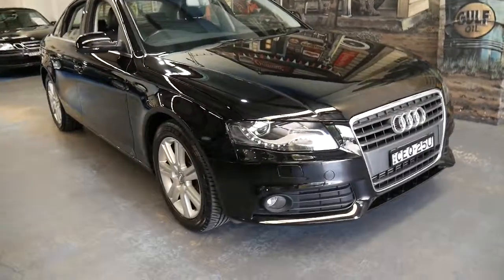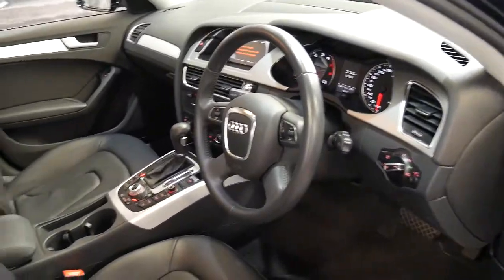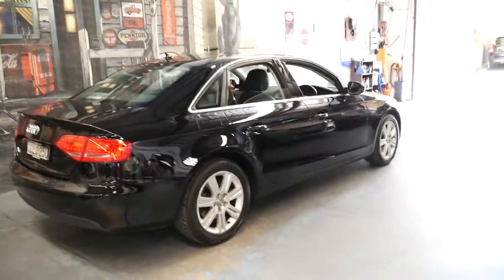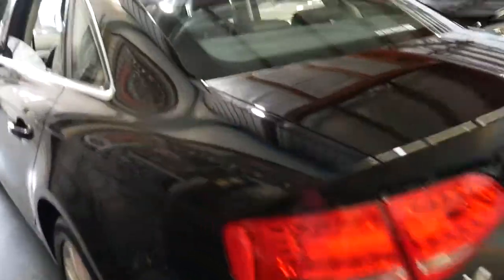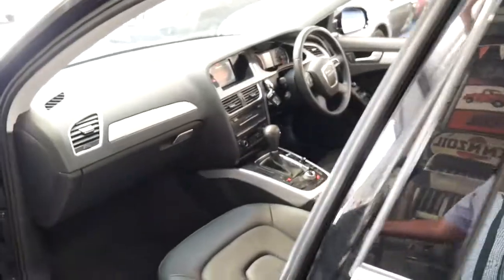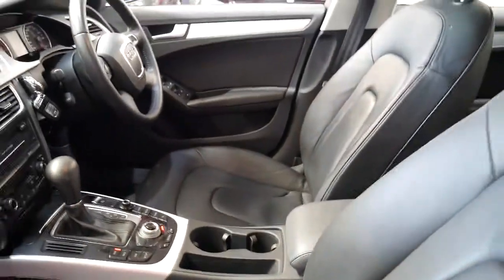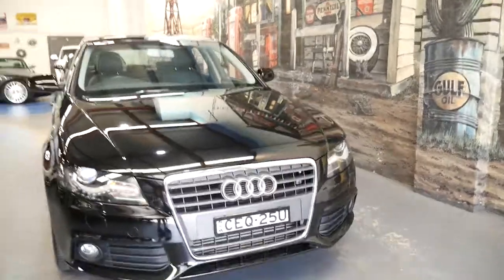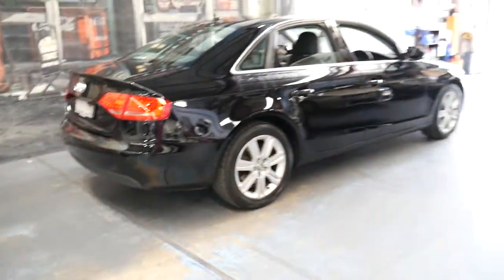2012 Audi A4 2.0 litre 132 kW TFSi Quattro